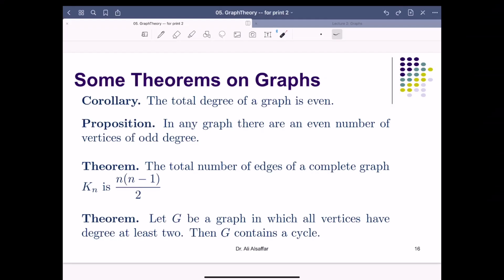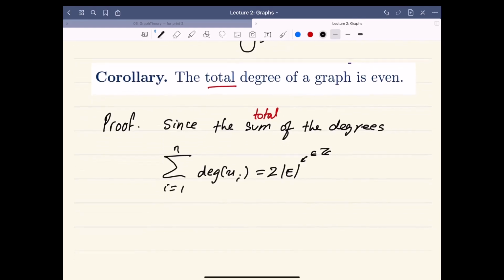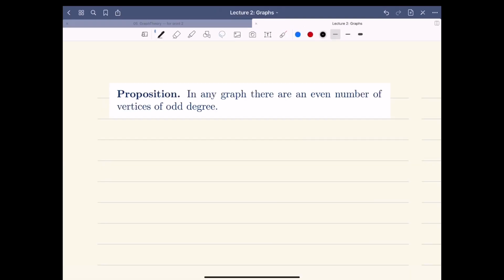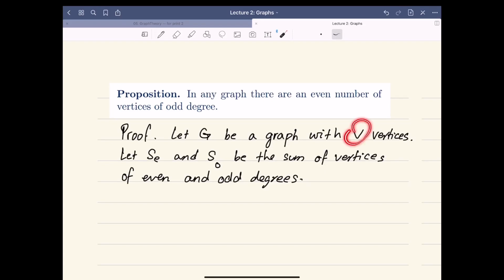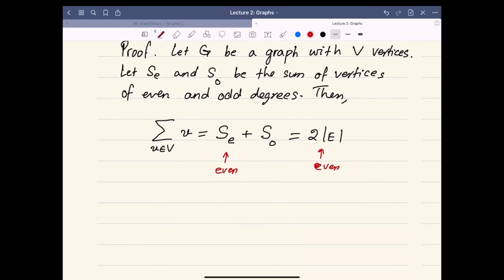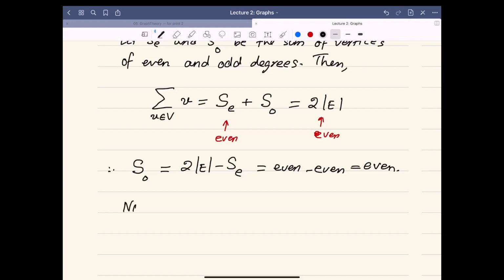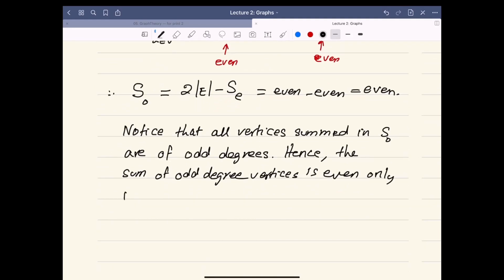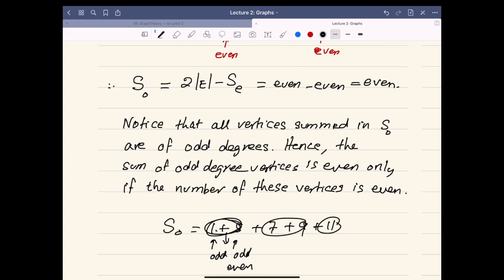Lesson 8 Problems 1 and 2 on Degree Concept 2021